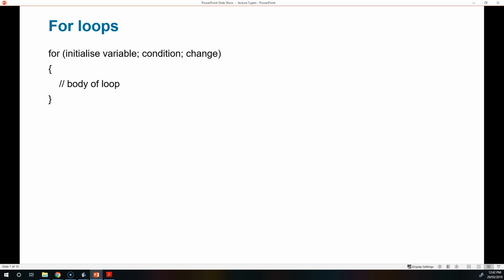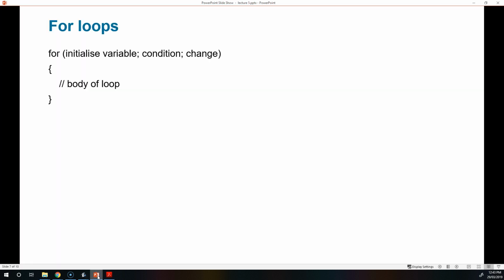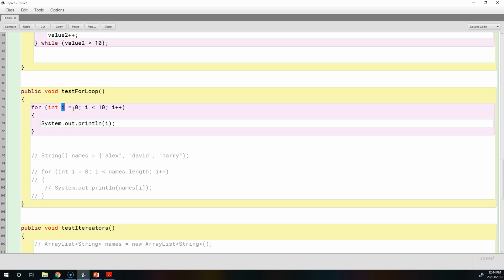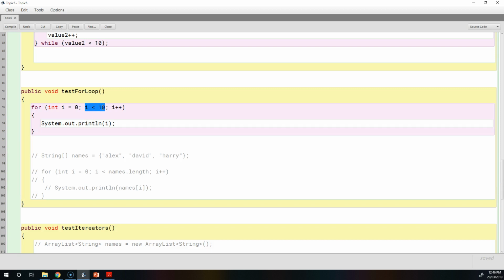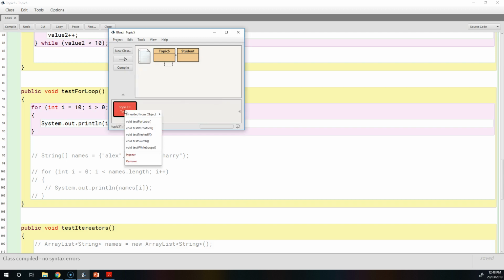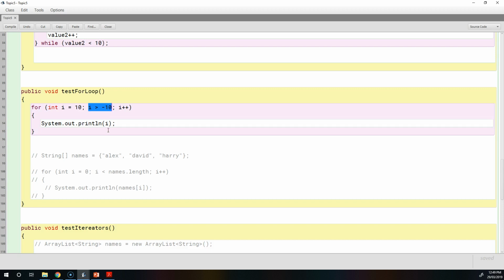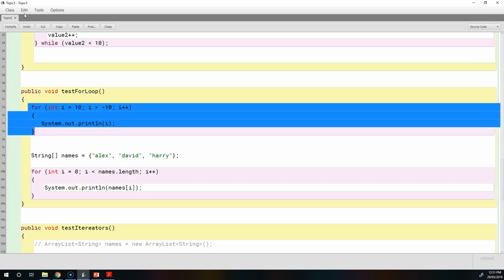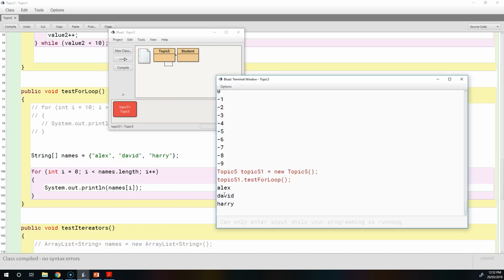SCU CSC72003 Topic 5: For Loops